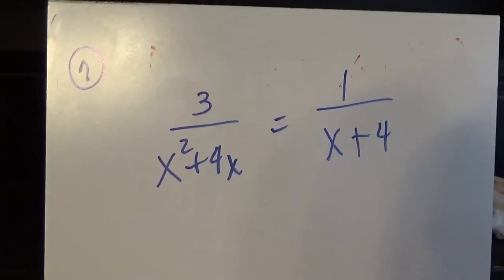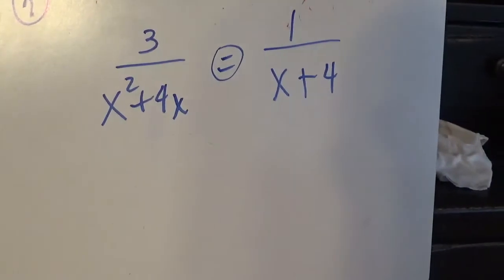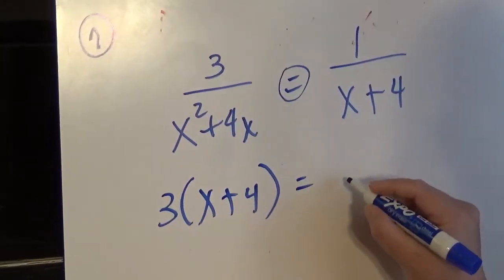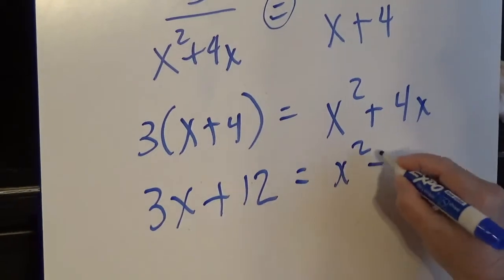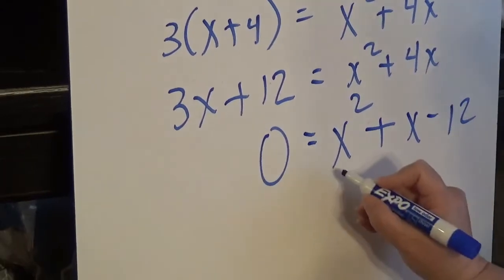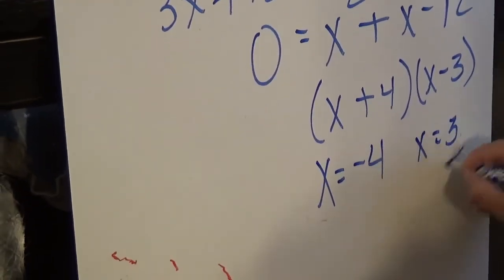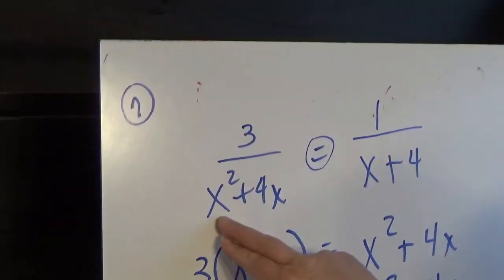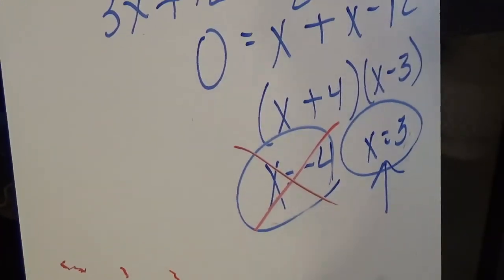example 7 solving rational equations